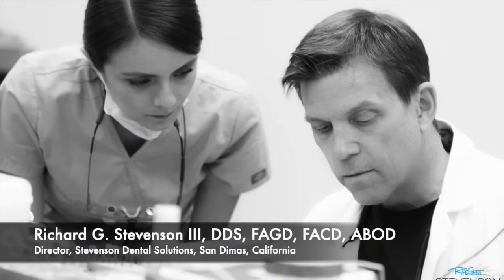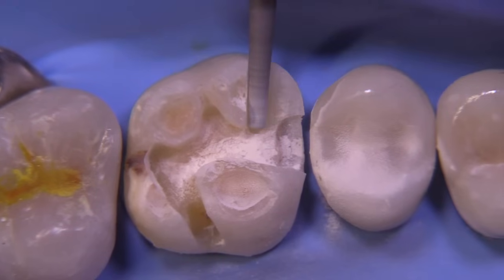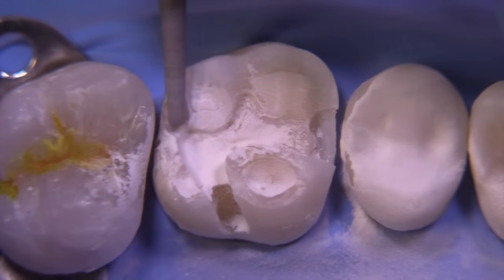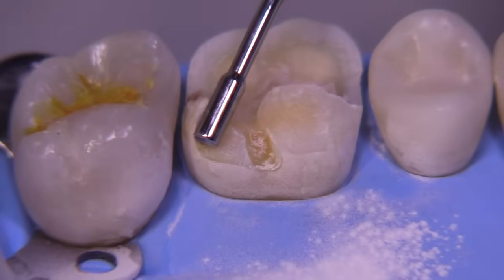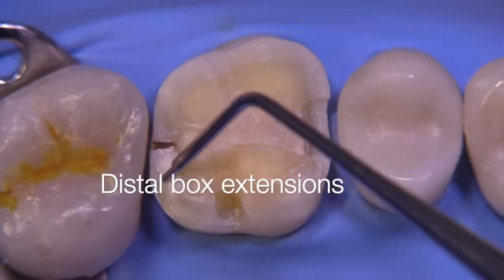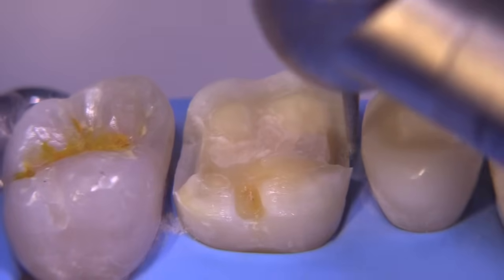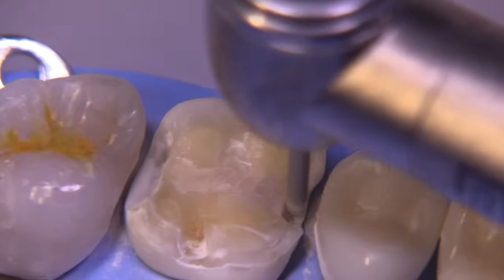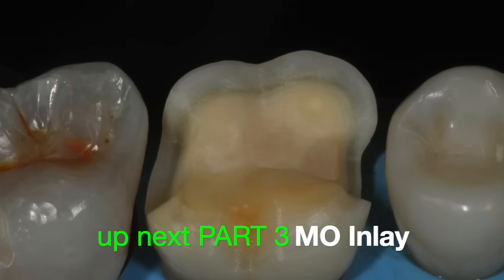Lithium Disilicate Ceramics, Part 2: Ceramic Onlay Preparation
Inlays and Onlays are forms of indirect restoration used when a molar or premolar is too damaged to support a basic filling, but not so severely that it needs a crown. In this video, Dr. Richard Stevenson demonstrates about Ceramic Onlay, Part 2 (Preparation)

🎬SUGGESTED VIDEOS
Don't forget to watch 📽 Our other videos. Please check them out :

Ceramic Onlay Preparation | Onlay Dental Procedures | Part 2